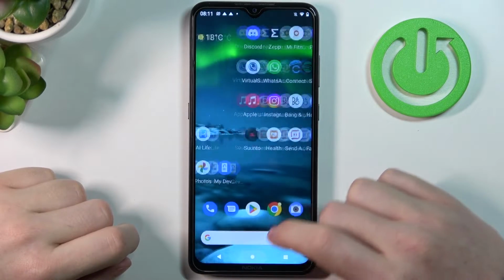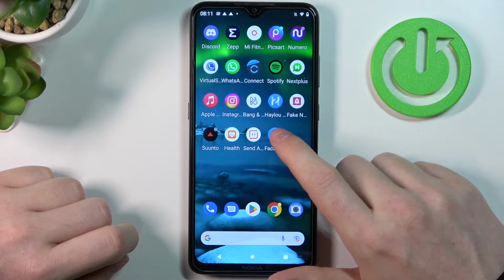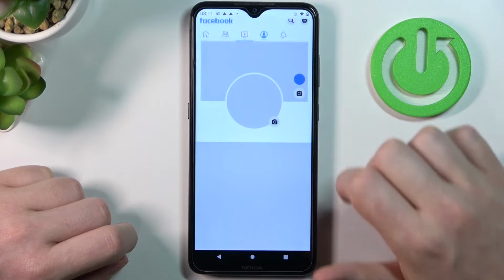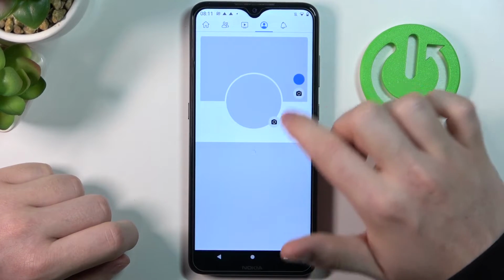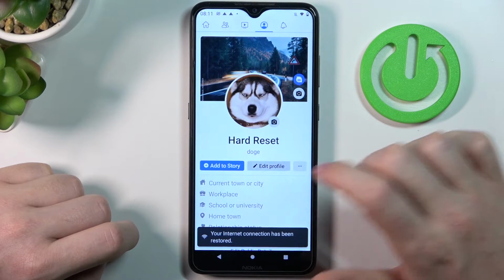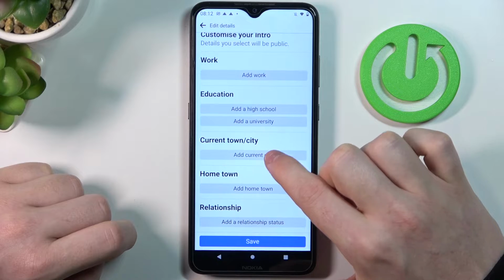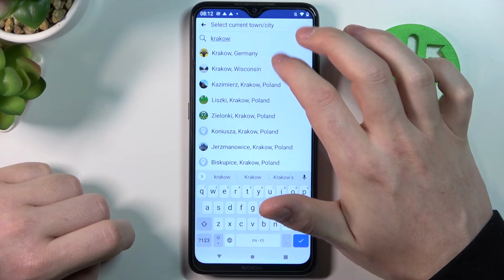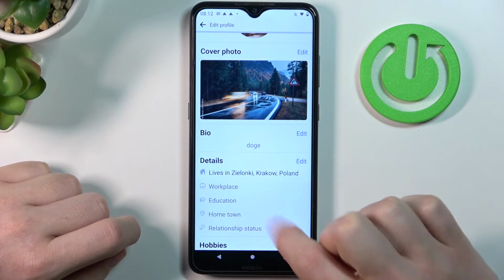Facebook - How To Edit Profile Current Living Place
If you want to change current occupation for your Facebook profile, this video might be essential. Simply follow our step-by-step video tutorial and learn how to add current living place for Facebook.

Can i edit living place on Facebook ?
How to hide where i live on Facebook ?
Where can i edit current living place on Facebook?
How to edit profile on Facebook